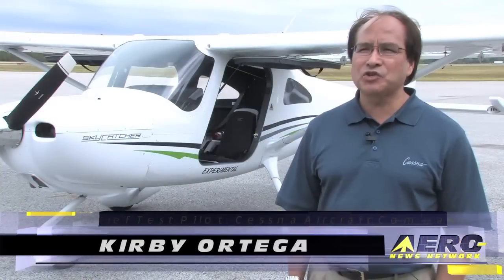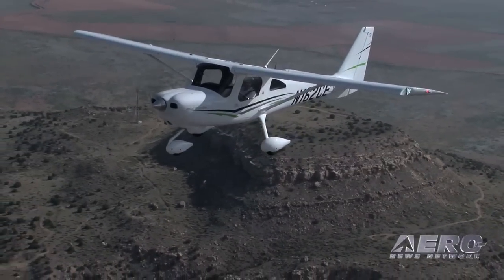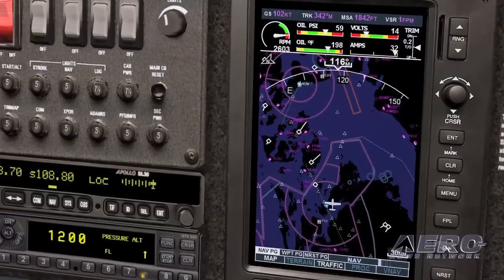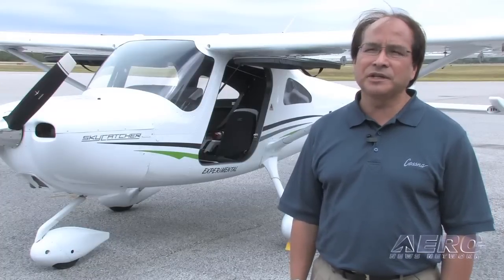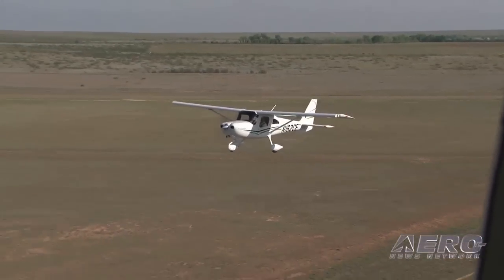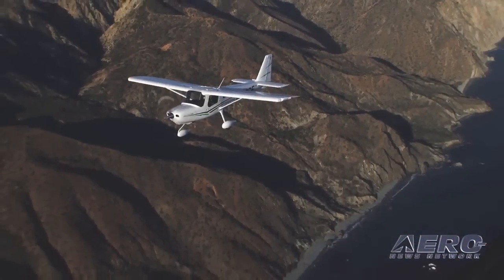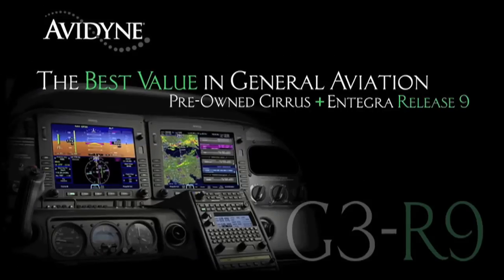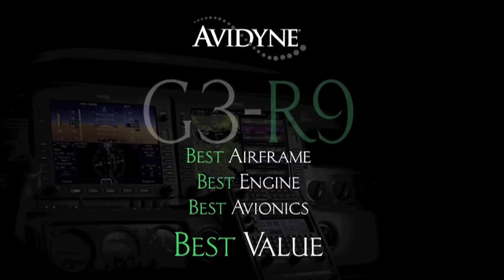Aero-TV: The Cessna Skycatcher - Testing the Aircraft Across Country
Test Pilot Kirby Ortega Discusses the Advantages of Cessna's New LSA

At the 2009 AOPA Summit, attendees experienced an up-close encounter with Cessnas newest aircraft to enter the LSA market.  Since the announcement of the 162 Skycatcher program in 2007, Cessna has received over 1,000 orders.  A two-place, single-engine piston, high-wing aircraft, the Skycatcher is a strong contender in the training market.  Powered by the Continental O-200D 100-hp engine, the 162 Skycatcher weighs in at an extremely light 830 pounds empty weight, 280 pounds less than the 150.  As a result, the aircraft features a cruise speed up to 118 knots and a maximum range of 470 nautical miles.

After departing from San Diego's King Schools, where the first production-conforming Skycatcher had been stationed during the development of Cessna's pilot training curriculum, Chief Test Pilot Kirby Ortega flew the aircraft to Tampa, Florida.  The three-day journey allowed Ortega to become more familiar with the aircraft's handling and features, including the all-new Garmin G300 avionics system.  With the increase in situational awareness and decrease in heads-down time, the G300 provides a great educational advantage for both students and instructors alike.

The 162 arrived at the AOPA Summit as part of Cessna's demonstration of its new Internet-based flight training software, available through Cessna's Pilot Center network and developed in conjunction with Kings Schools.  The web-training program, coupled with the Skycatcher, represents Cessna's effort to offer a complete flight-training package for new students as the company makes its first 162 deliveries.  On December 18, 2009, Rose Pelton, wife of Cessna CEO, Jack Pelton, took delivery of the very first Model 162 Skycatcher.